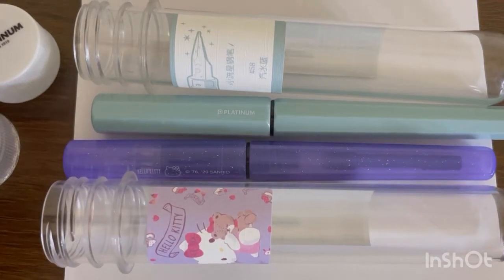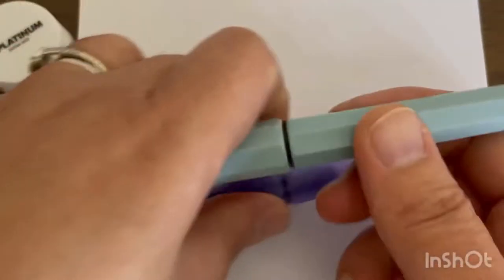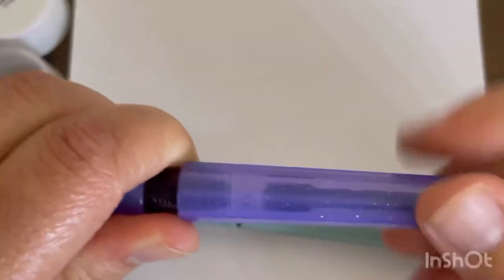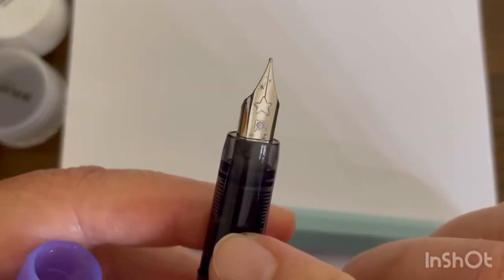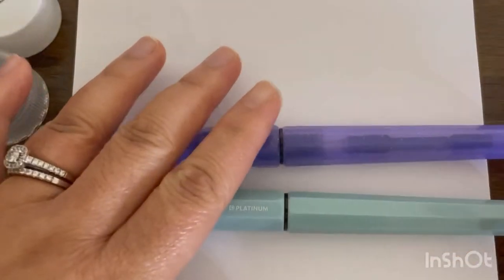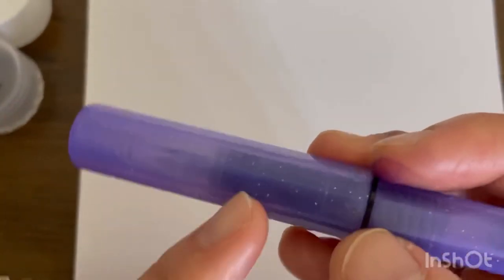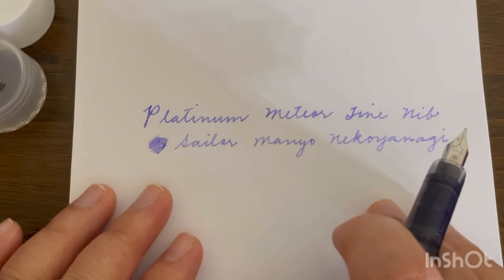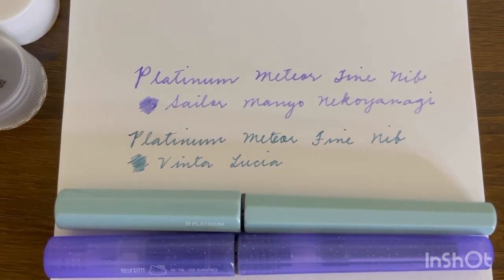Platinum Meteor: Fun & Excellent Beginner Fountain Pen